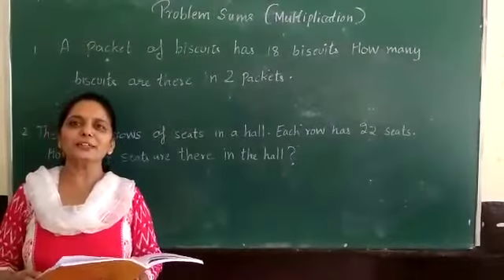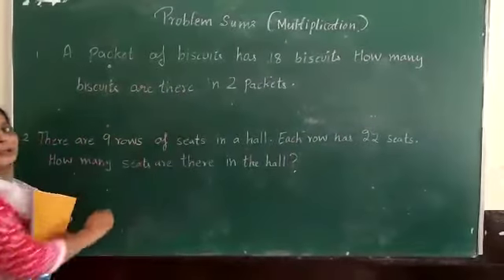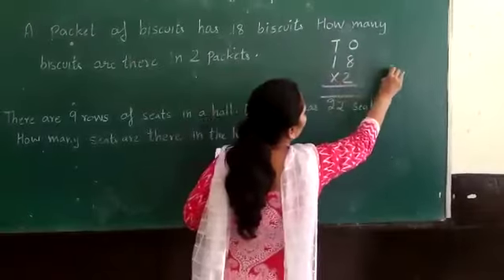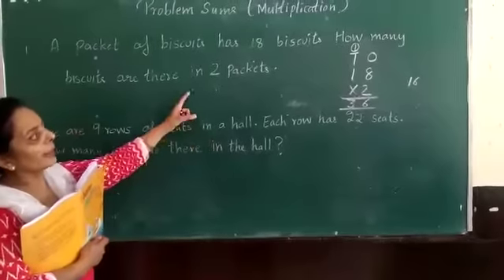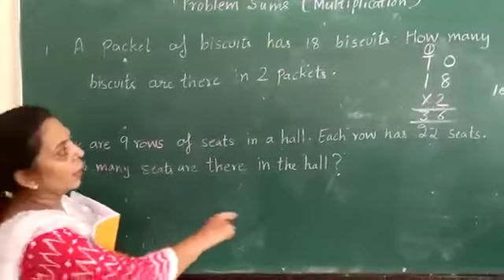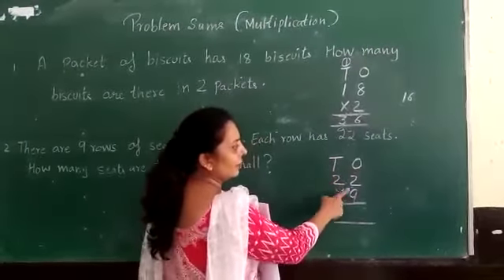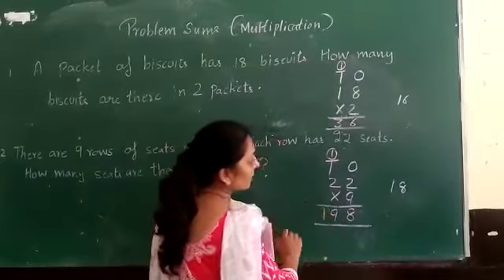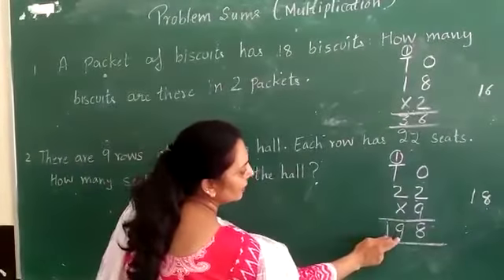Problem sums - Multiplication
-- video lessons by Prem Lata

Problem sums of Multiplication.